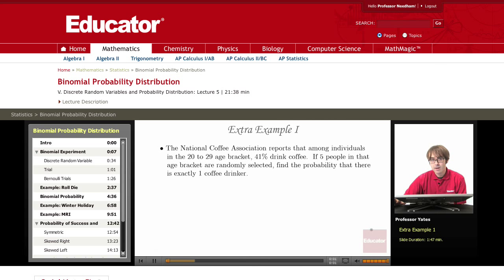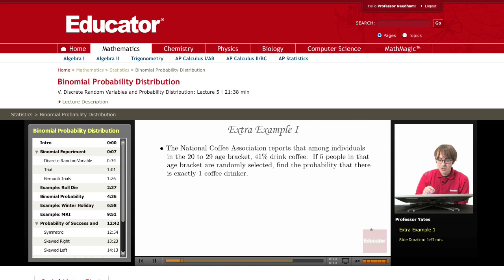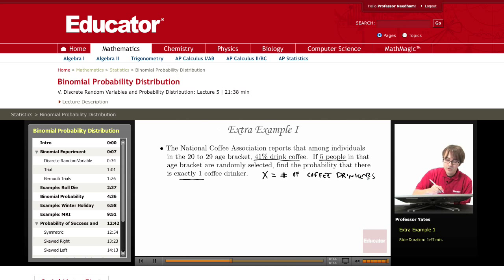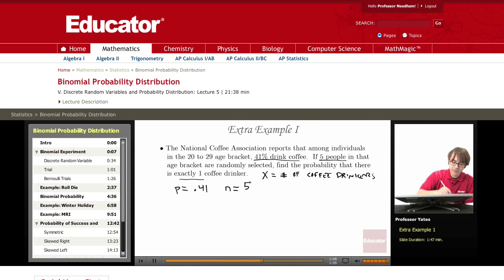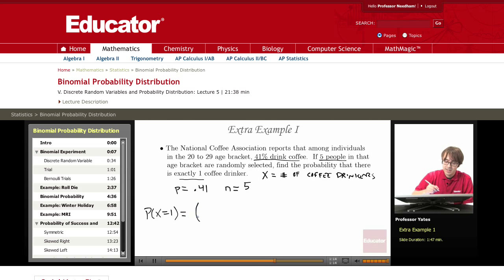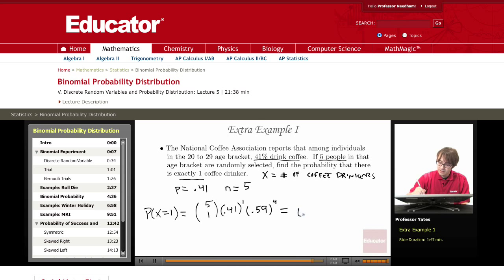Statistics: Binomial Probability Distribution